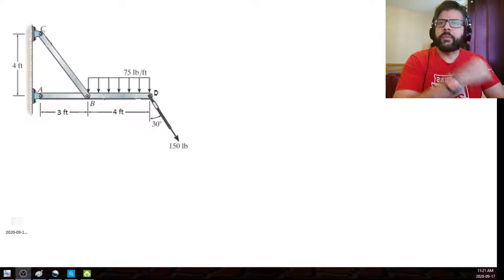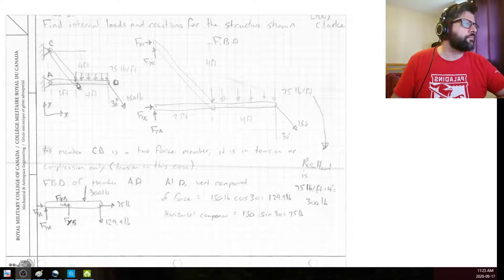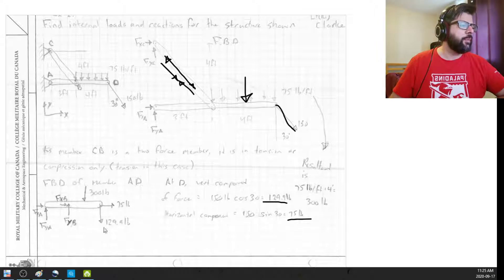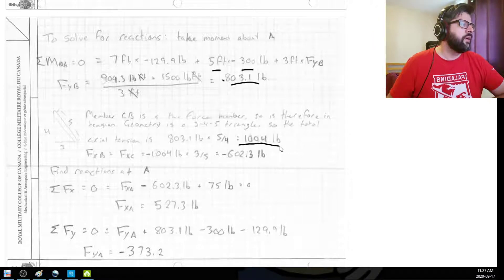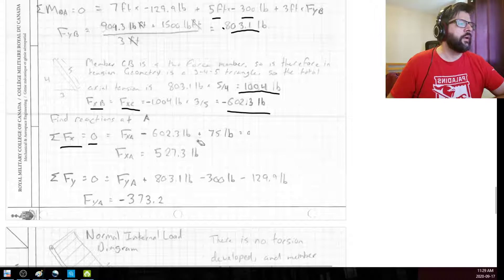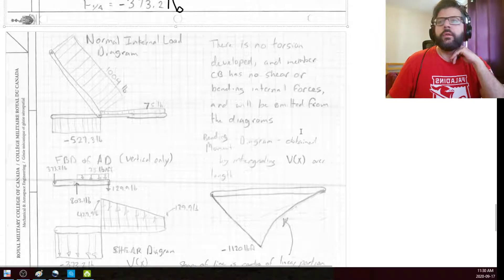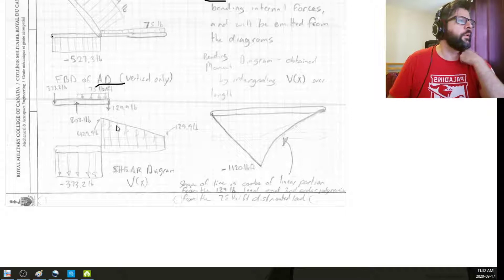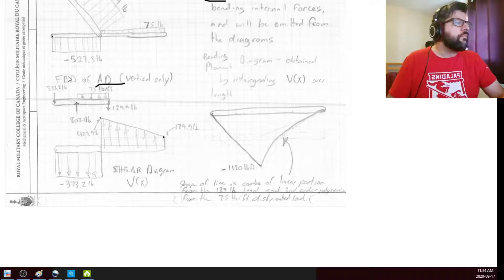Strength of Materials: Statics Review Determinate Structures Example 2